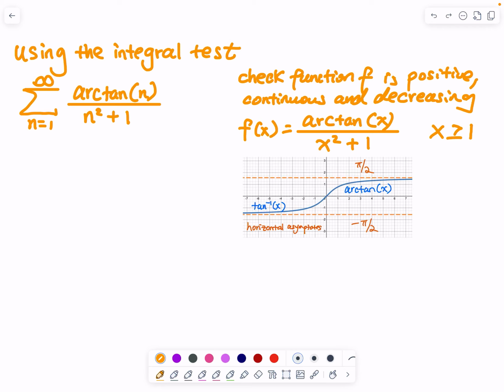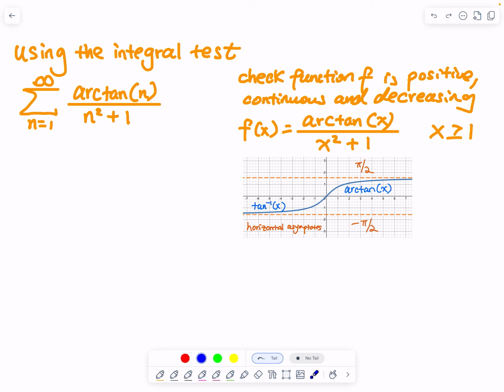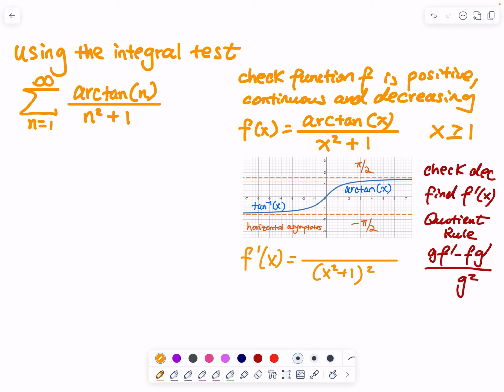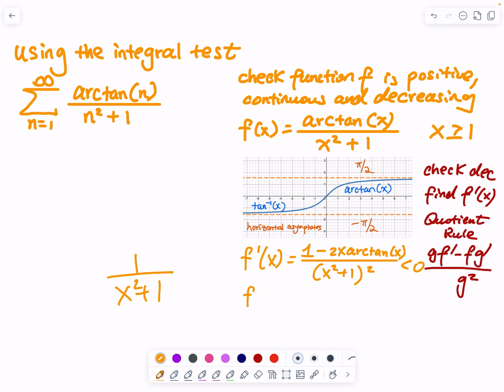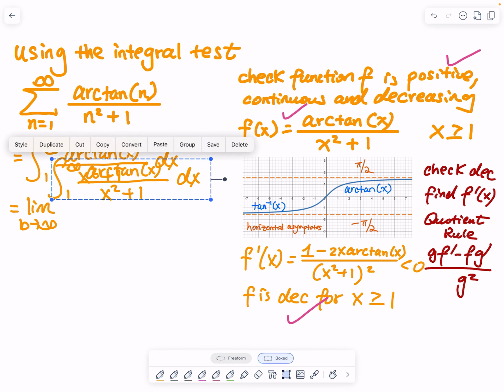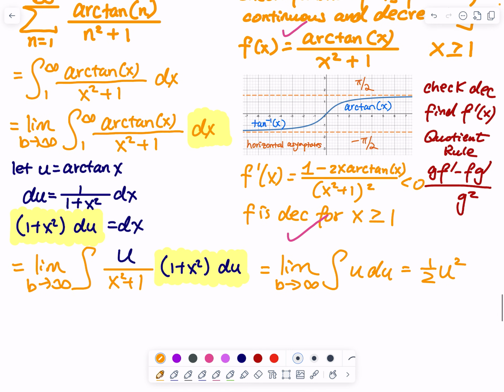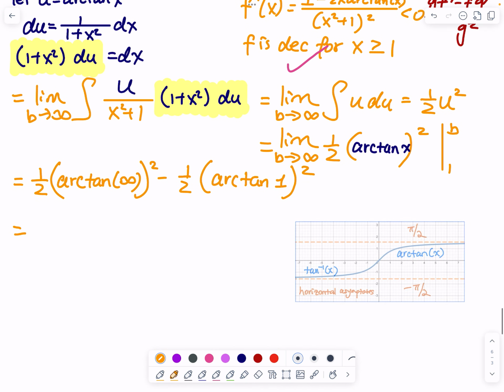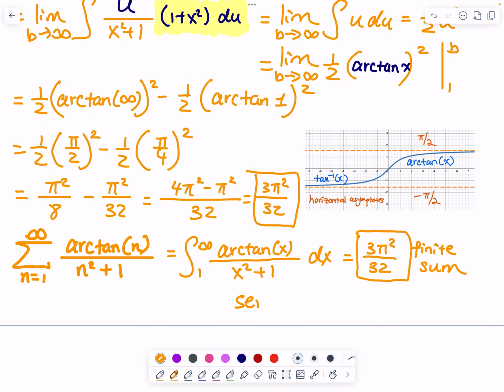11.3 Part 4: Integral Test example involving arctangent | Calculus